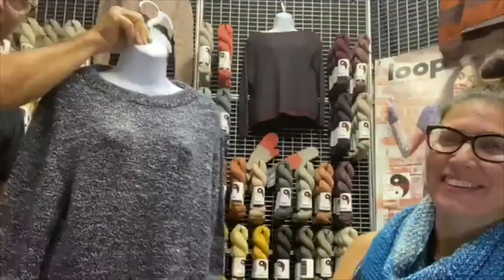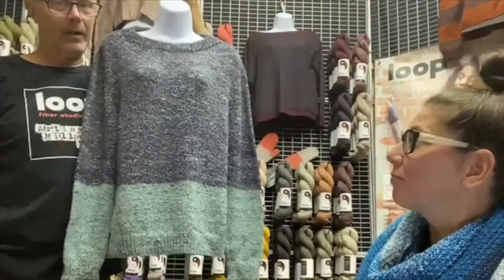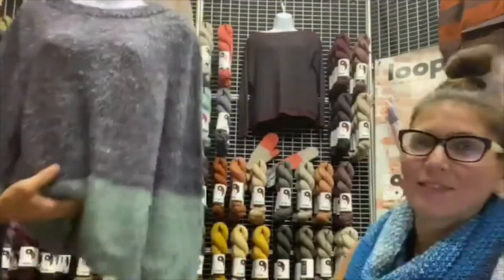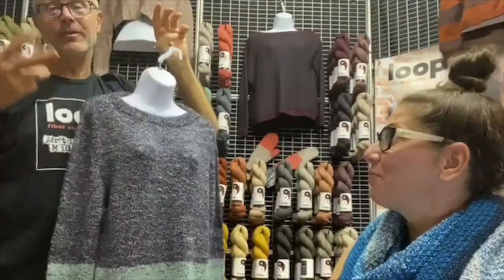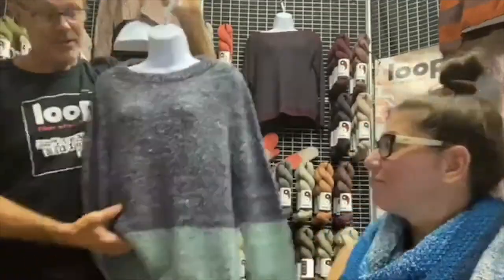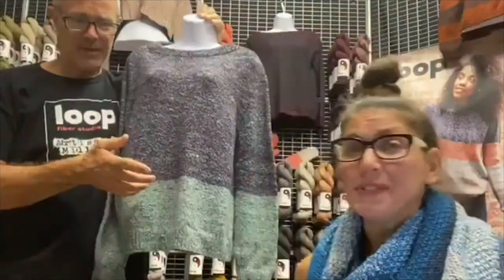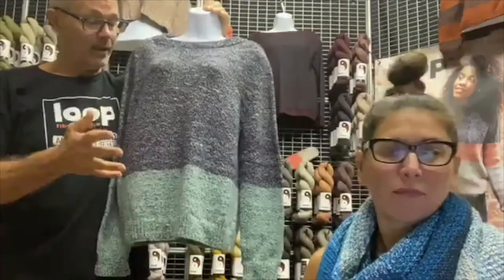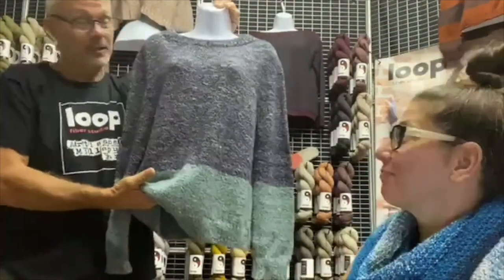Loop Contrast Sweater